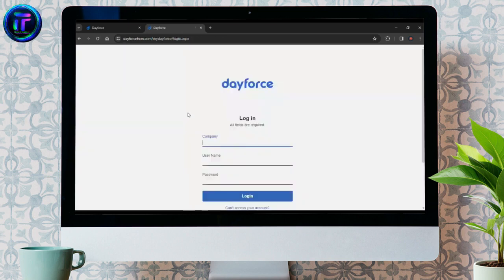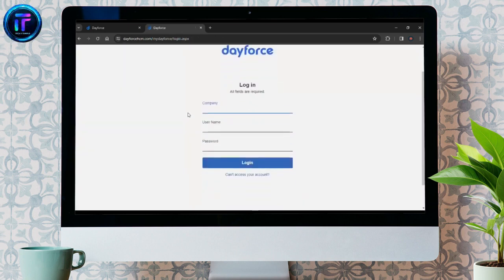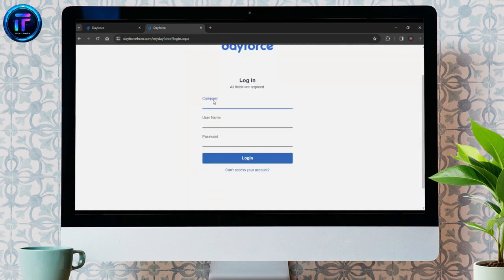How to Login Dayforce Employee Account 2024 | Sign Into Dayforce Employee Account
This tutorial will guide you through the process of logging in to your Dayforce Employee Account. Learn how to access your employment records, manage benefits, and stay updated with your workplace. Watch now to log in to your Dayforce Employee Account.